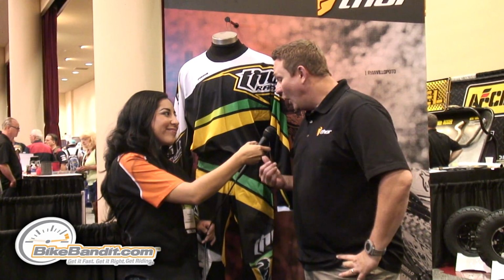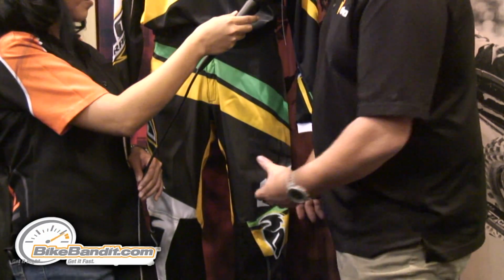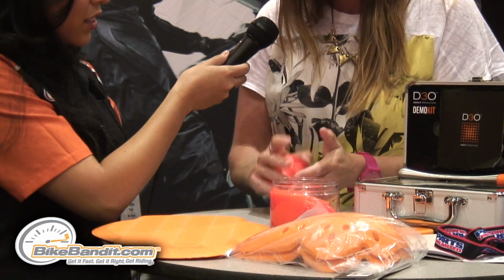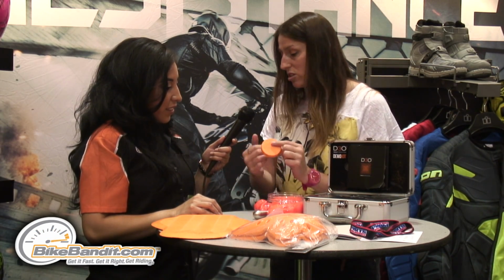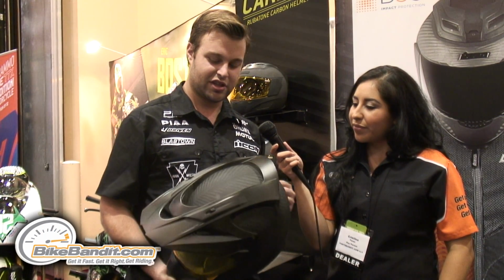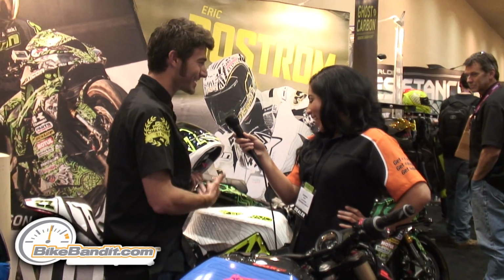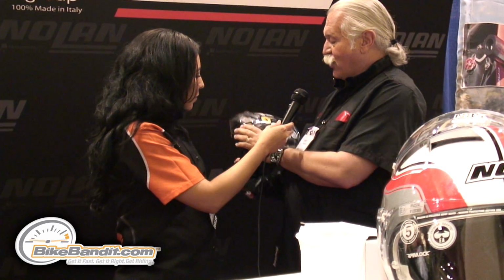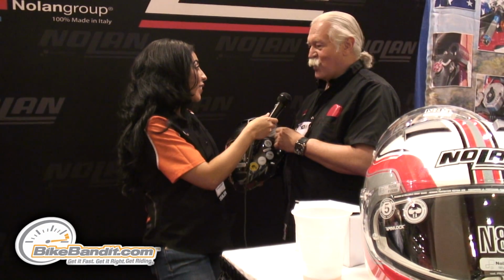New 2014 Thor, Icon, and Nolan Helmets at BikeBandit.com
Join Cristina as she takes you inside the Parts Unlimited Showcase held in Madison, WI.  She get's some exclusive info from Jamie Foreman with Thor MX on the new Prime Slice Racegear. Icon Brand Manager, Joe Gustafson, fills her in on the Brand New Ghost Carbon Helmet. Cristina also links up with Louis with D30 Armor for some demonstrations on how the armor performs its best. Harry, Nolan Helmets Brand Manager, demonstates how the N44 Helmet can be transformed from a full face helmet to an open face helmet and had up to 6 different configurations. Last but not least, Cristina met up with Jason Britton and Eric Bostrom to discuss their new signature Airmada Helmets!

Products featured in this video in order of appearance:
Icon Airmada Britton Helmet
D30 Armor
Icon Ghost Carbon Helmet
Nolan N44 Helmet